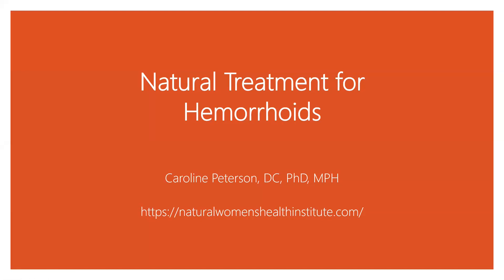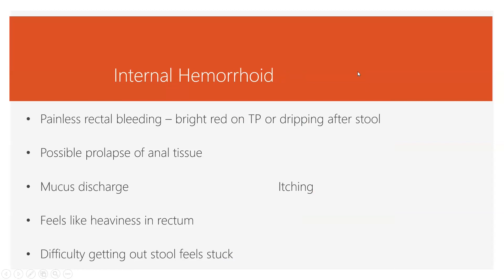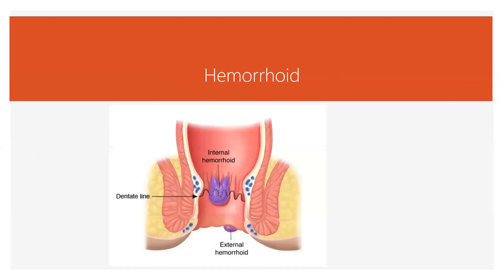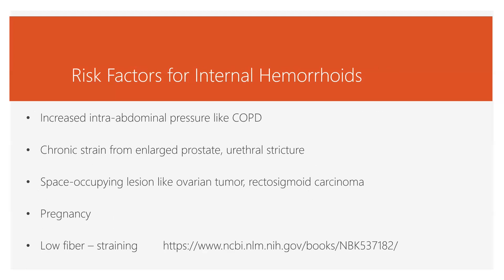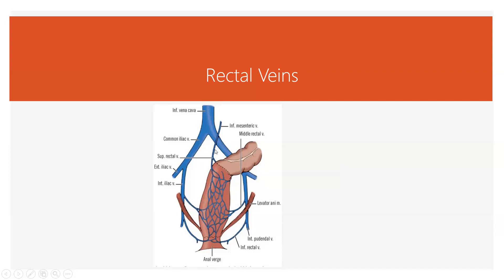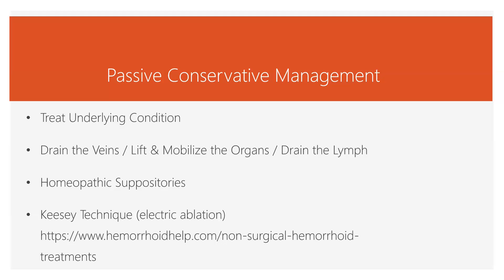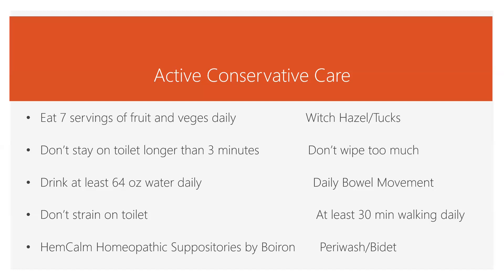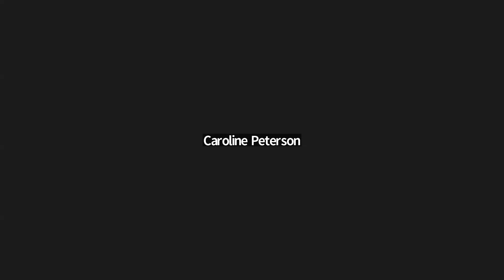Natural Care for Hemorrhoids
I combine manual therapy to drain the pelvis with herbs and homeopathy to help heal hemorrhoids.

We offer healing vacations in Sarasota, FL and online or in-person clinical care, classes, and retreats